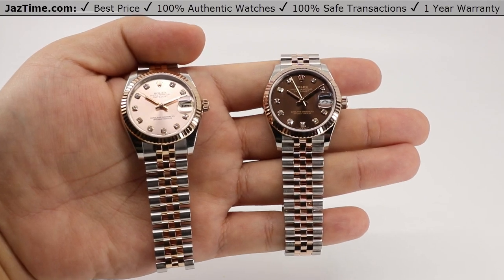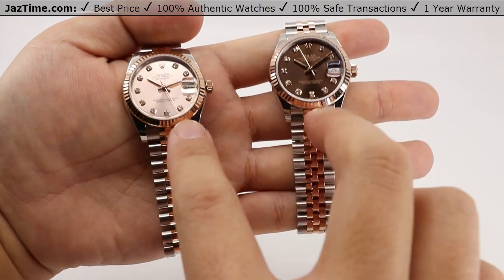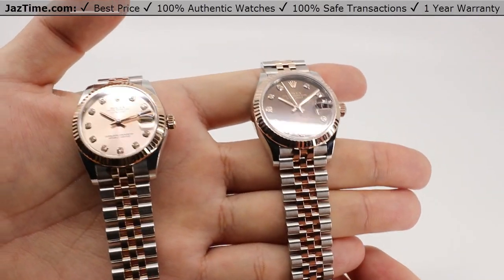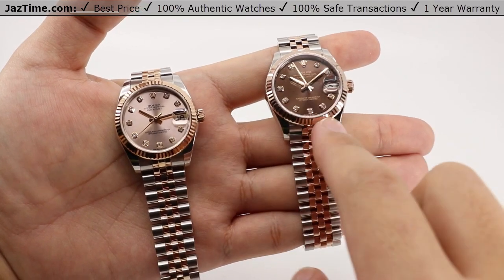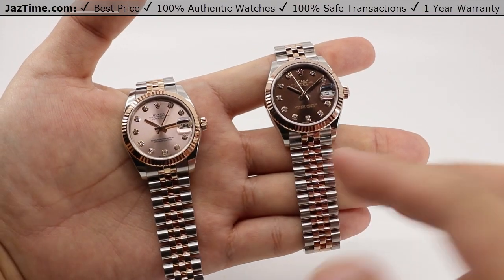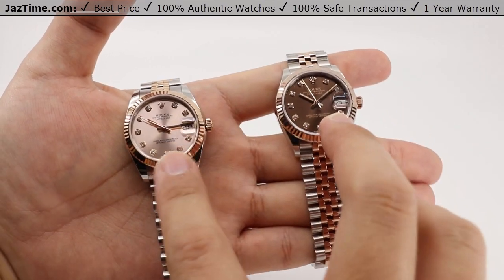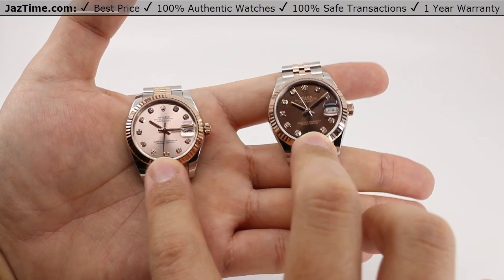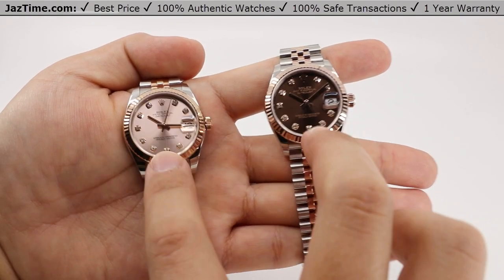▶Rolex Datejust 31 - New vs. Old COMPARISON (178271 vs. 278271)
↪ Hands on COMPARISON of the 178271 Rolex Datejust 31, Rose Gold/Steel, with Pink Diamond Dial,  Fluted Bezel, Jubilee Bracelet, versus 278271 Rolex Datejust 31, Chocolate Diamond Dial, Fluted Bezel, Jubilee Bracelet. Check out this watch and more at Jaztime.com!